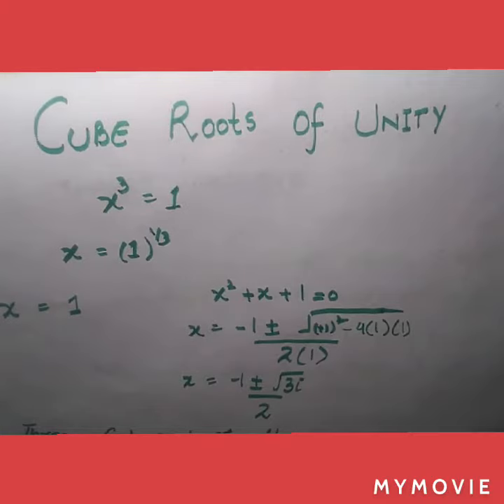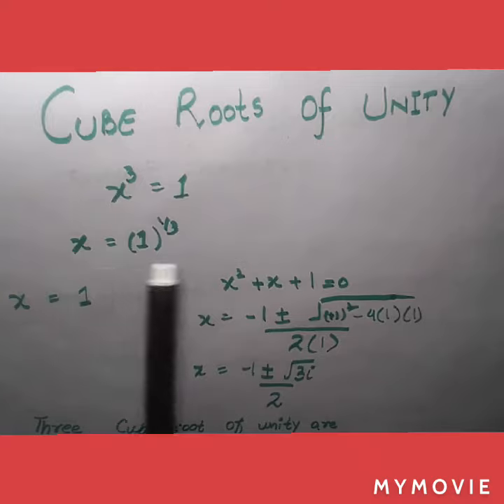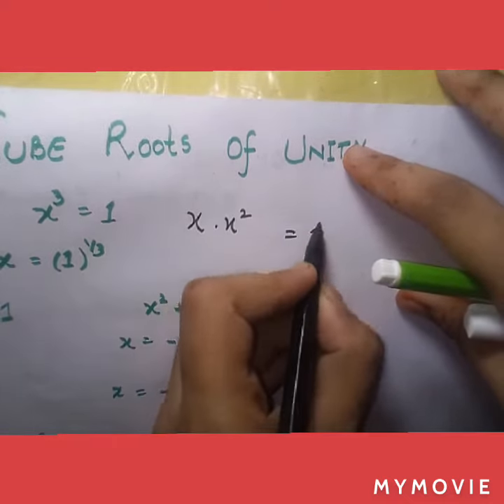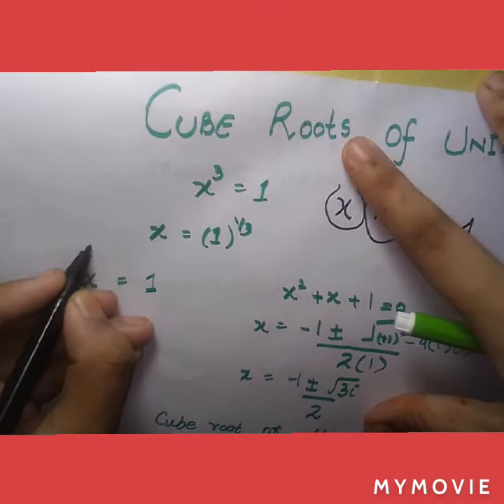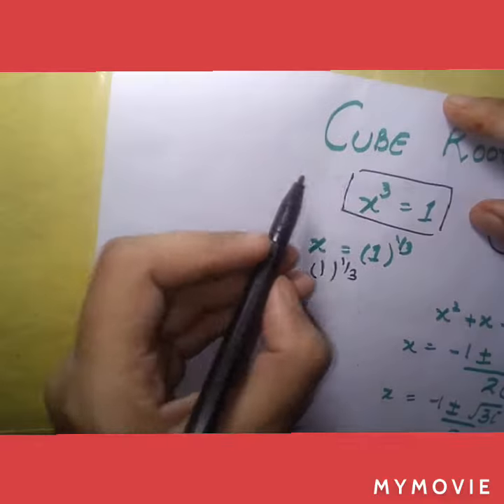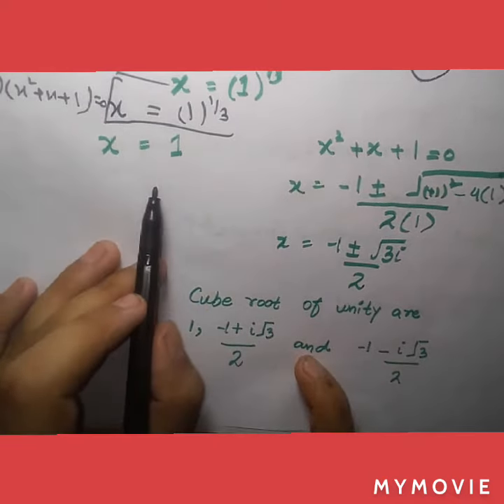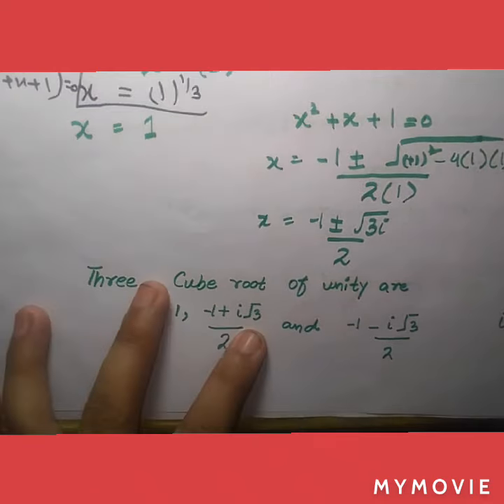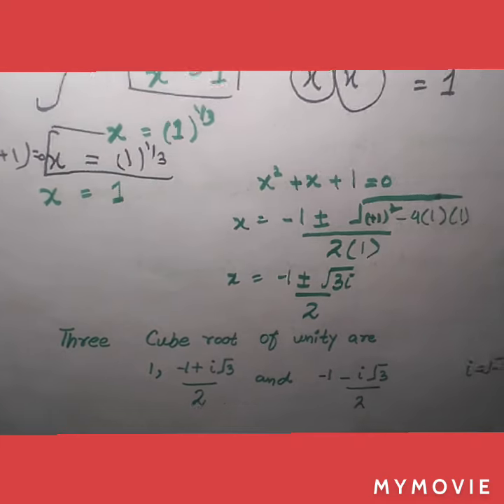Cube roots of unity, what are the cube roots of unity, how can we find cube roots of unity,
# cube roots of unity
# 10 class objective type questions for maths